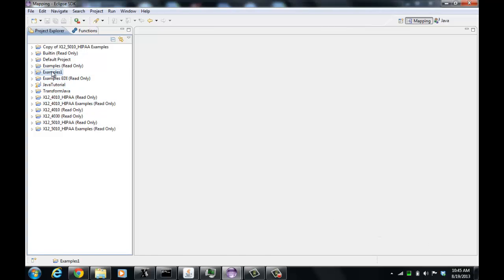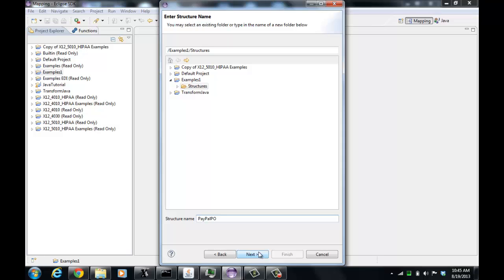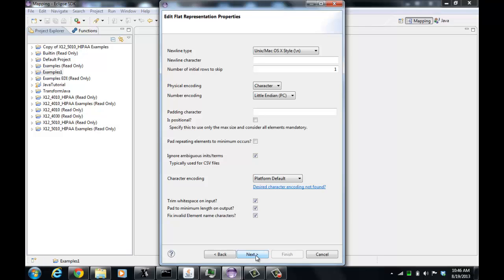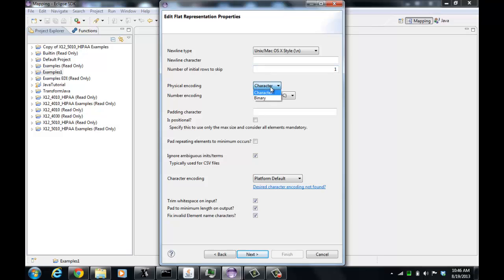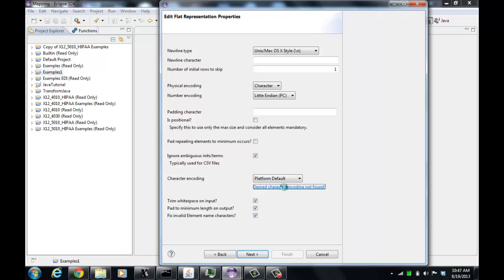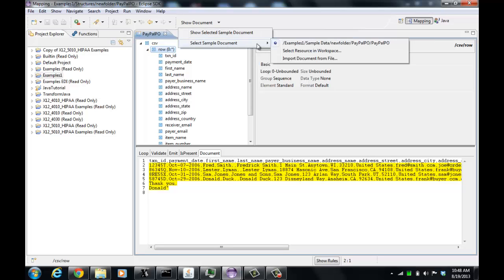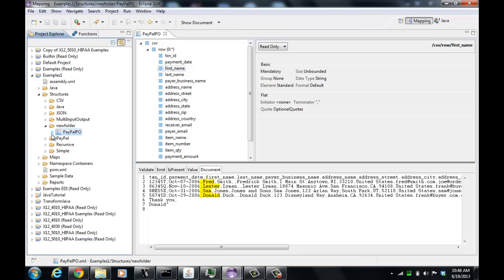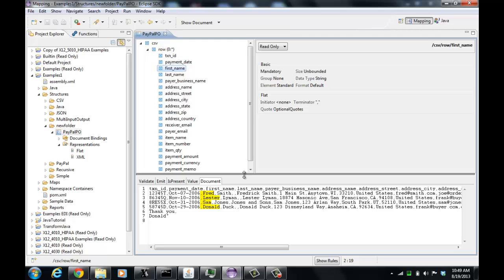odt-flat-csv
Talend Data Mapper tutorial for CSV files